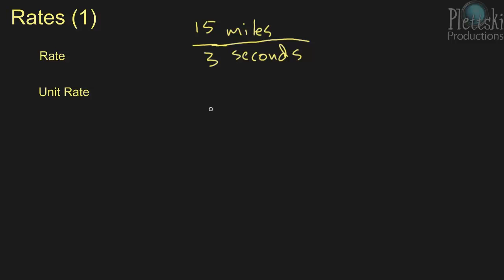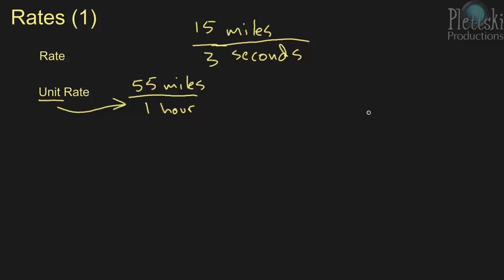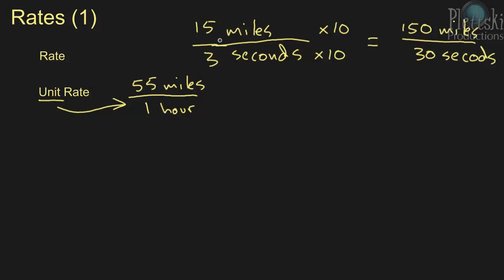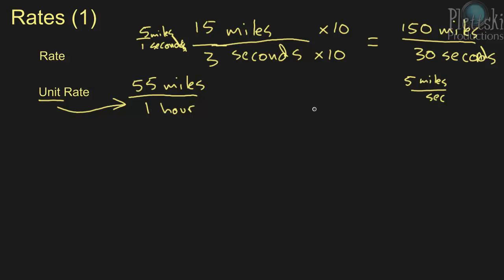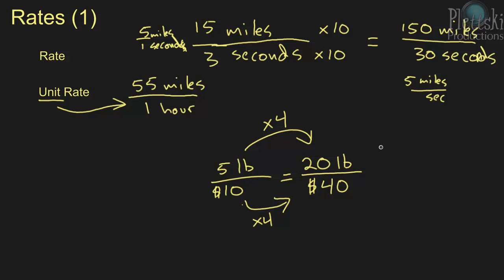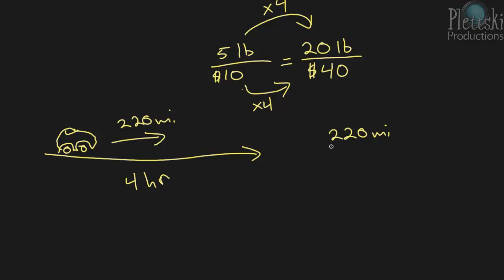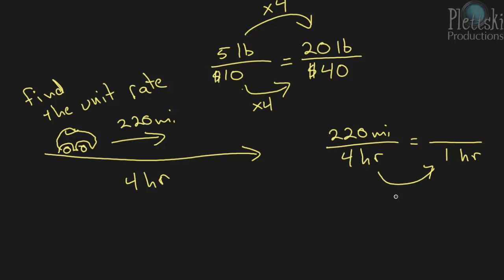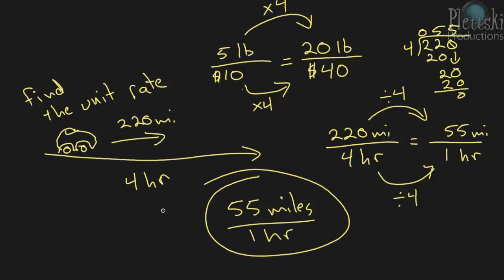Rates (Intro 1)